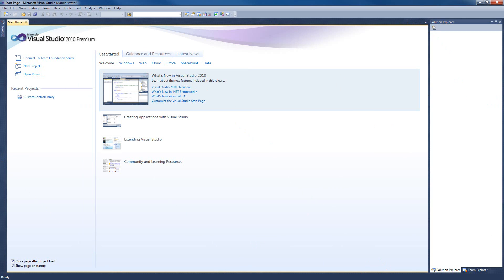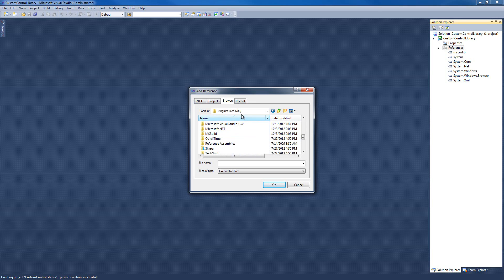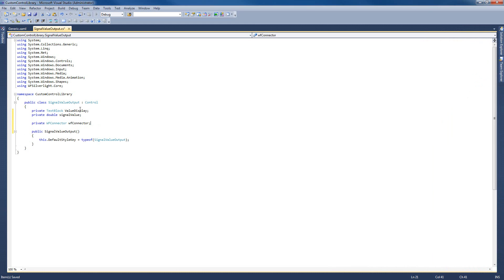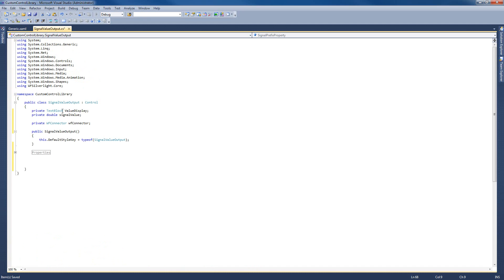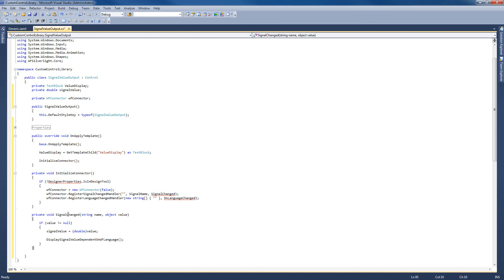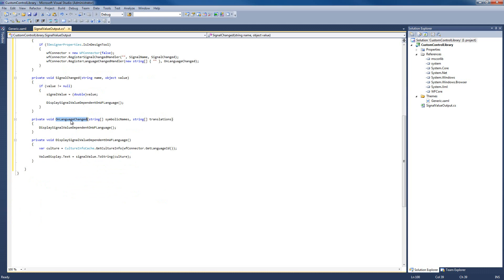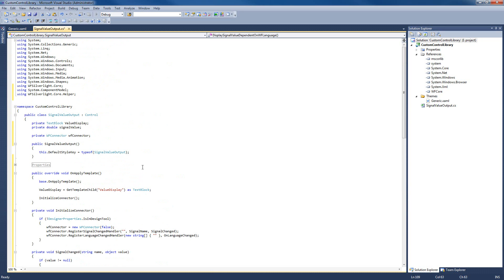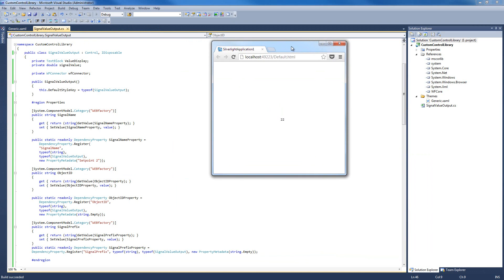Custom Control Development #1: Creating a Silverlight Control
The first part of the Custom Control Development tutorial series focuses on creating a simple Silverlight custom control.

The Silverlight class library at 00:54.
The Templated Control (Custom Control) at 03:03;
 - editing the Generic.xaml file at 03:39;
 - editing the SignalValueOutput.cs code at 04:19;
   - defining the properties at 05:21;
   - initializing the connector at 07:28;
   - the SignalChanged handler at 09:00;
   - the Dispose method at 11:58.
Testing the control in Blend at 13:50.